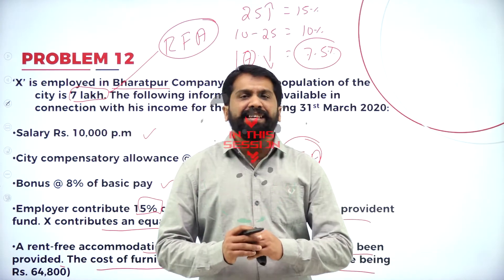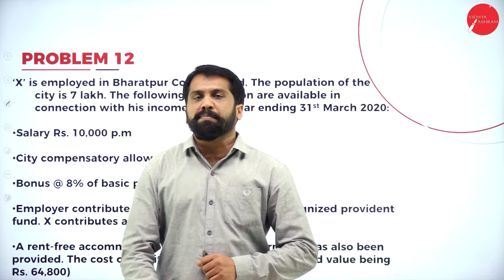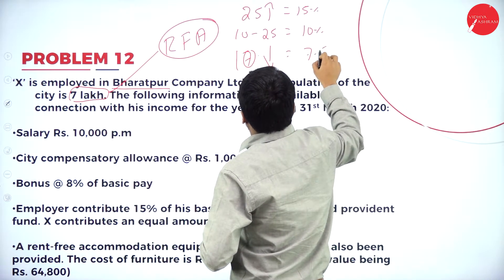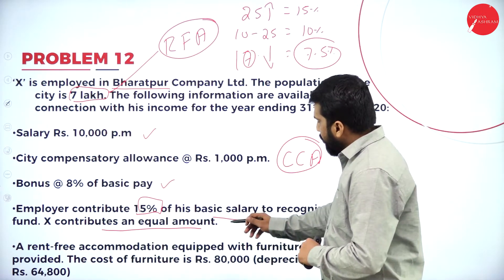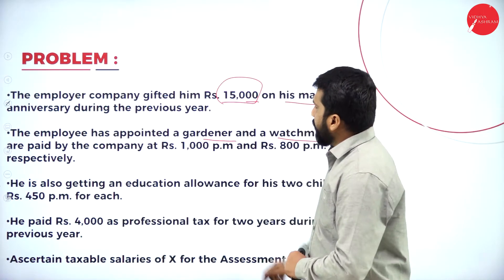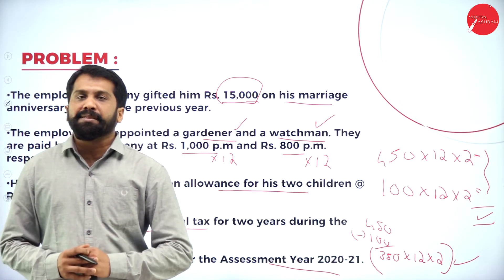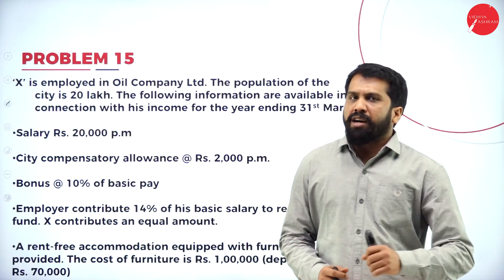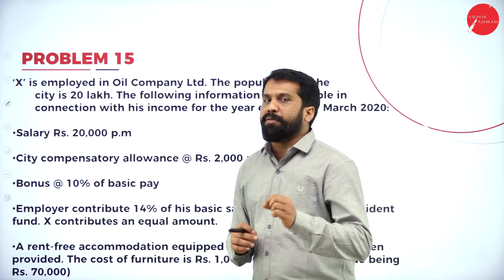DAY 16 | INCOME TAX - I | III SEM | B.COM | INCOME FROM SALARY | L9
Course : B.COM
Semester : III SEM
Subject : INCOME TAX - I
Chapter Name : INCOME FROM SALARY
Lecture : 9